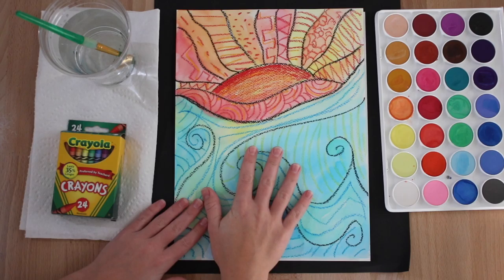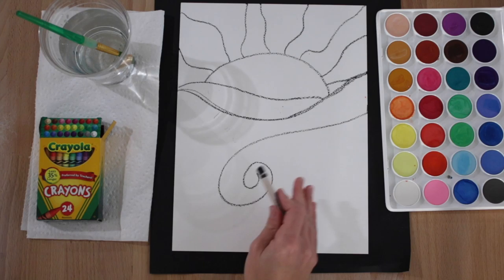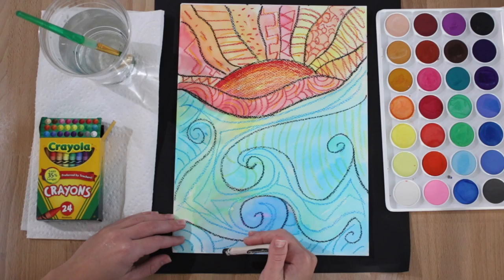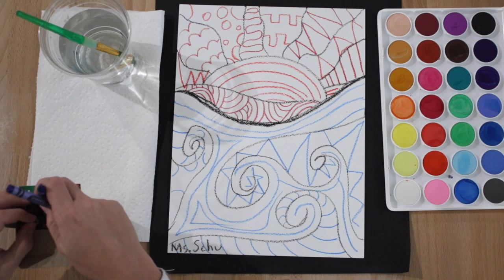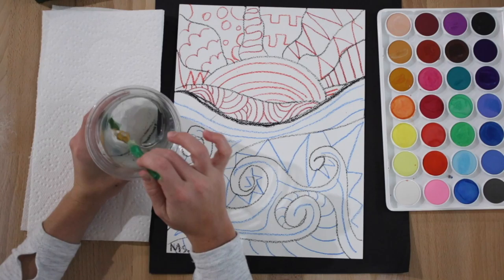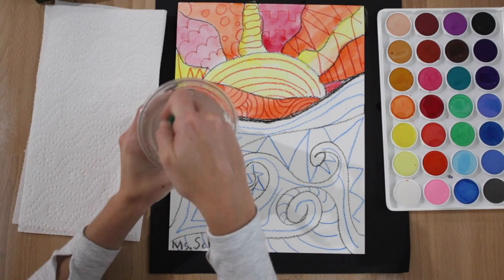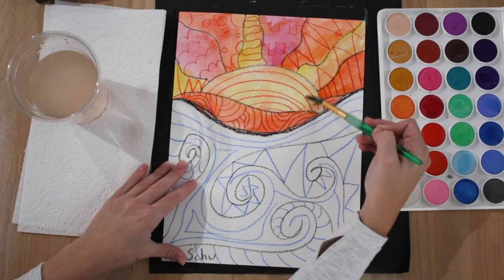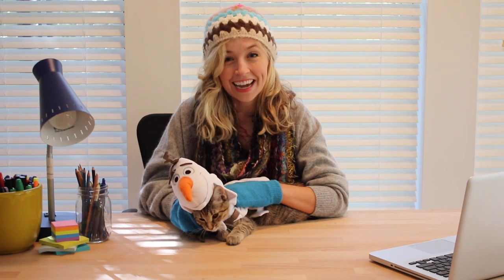Lucy Loves Art: Warm and Cool Colors Sunset Painting